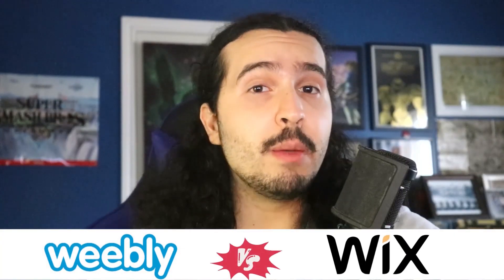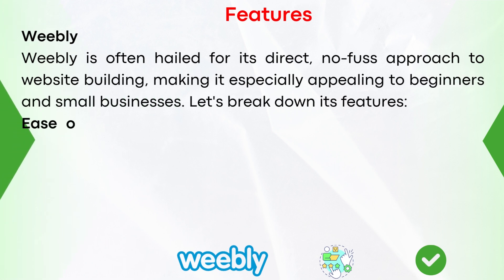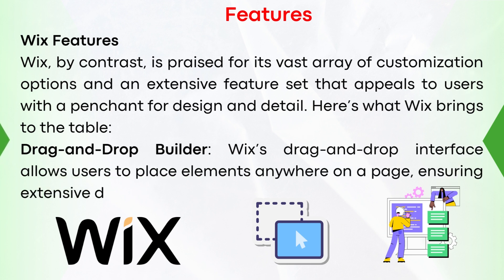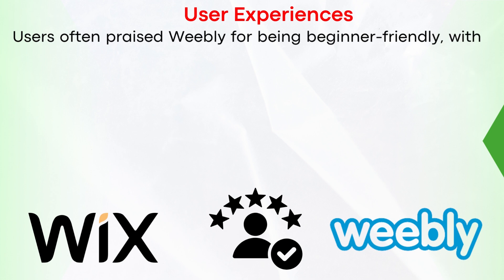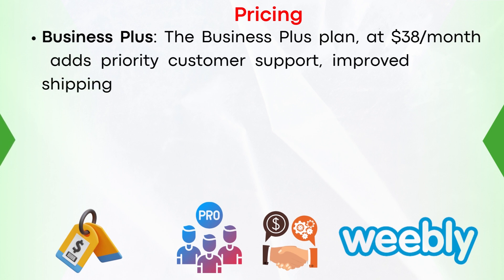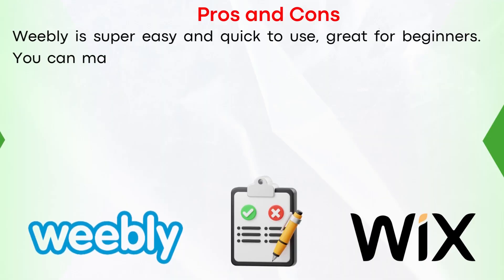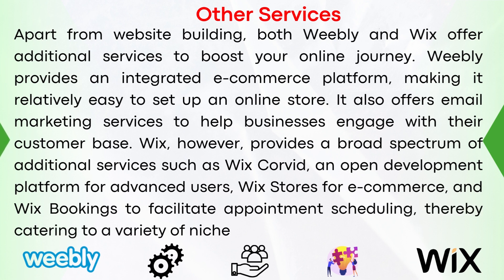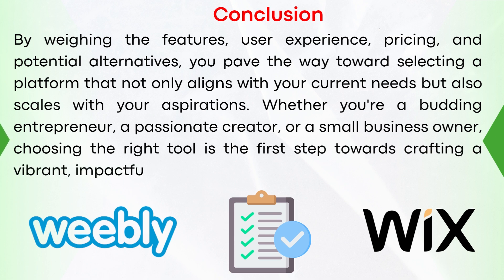Weebly vs Wix: Which is Better? (2026)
In this video I compare weebly vs wix.

00:00 Introduction
00:28 Overview
01:17 Features
04:17 User Experiences
04:58 Pricing
07:11 Pros and Cons
08:09 Other Services
08:44 Alternatives
09:22 Conclusion